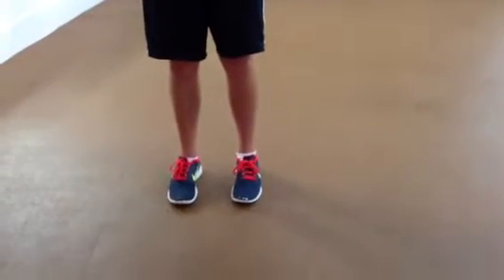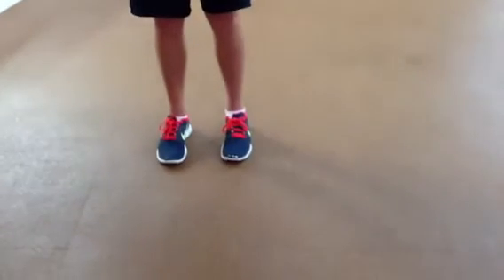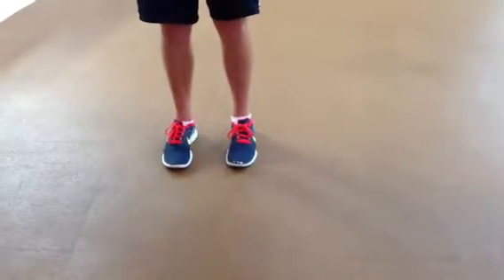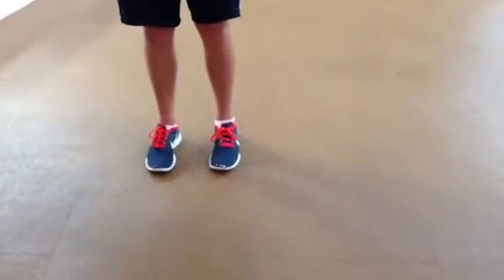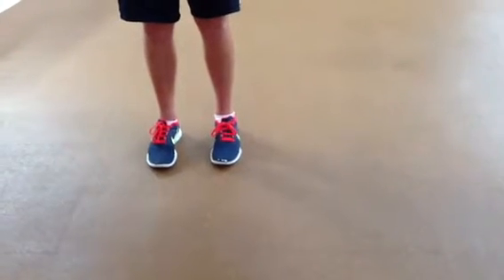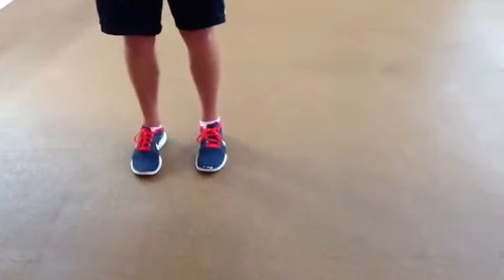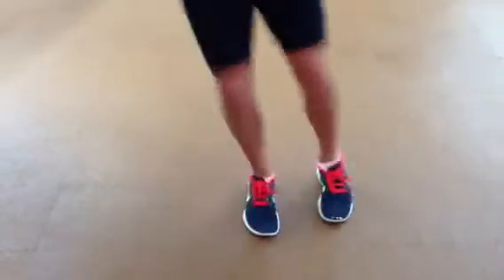Box Jumps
Box Jumps for Runners